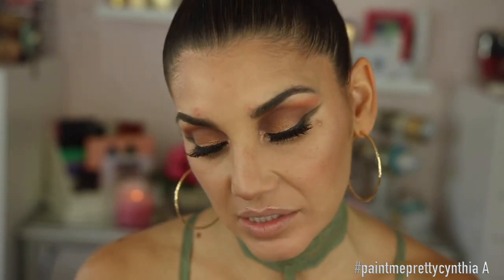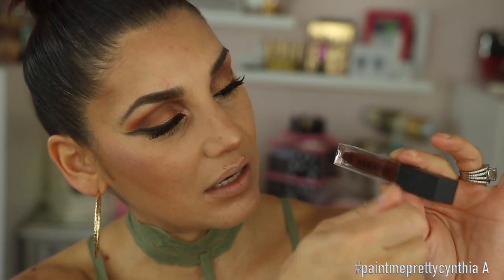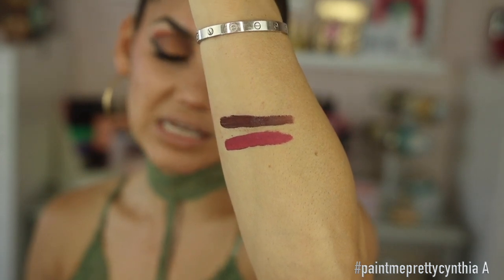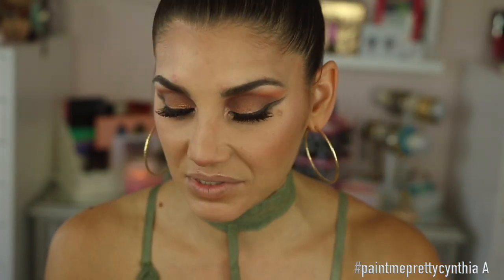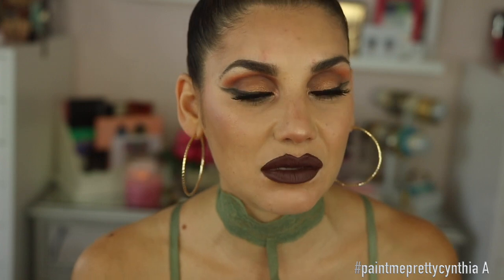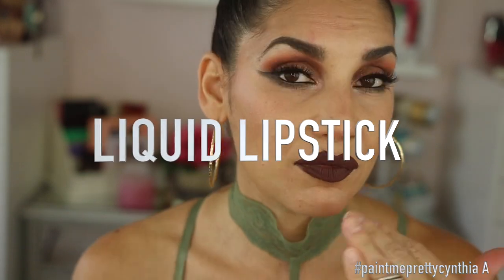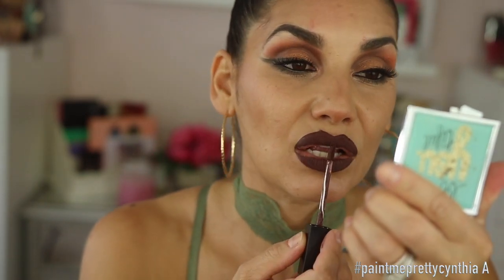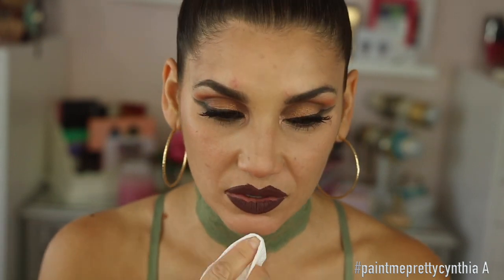VANATEI MATTE REVIEW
Discount  For Heidi D Cosmetic is:  CODE:  Cynthia

CynthiaA.